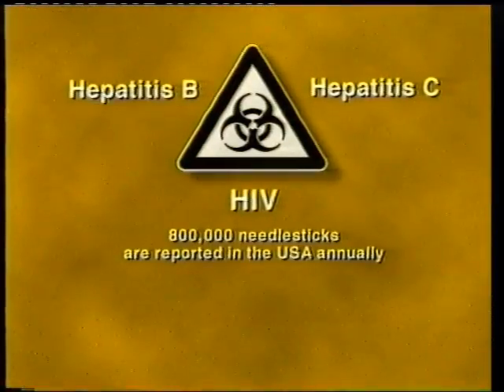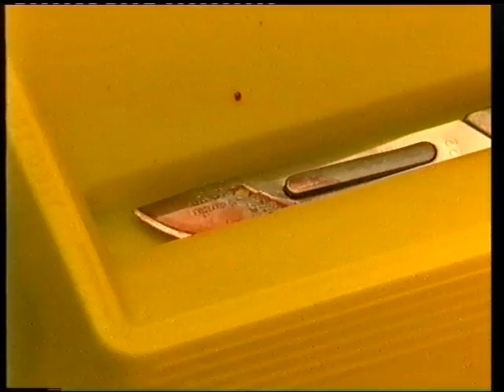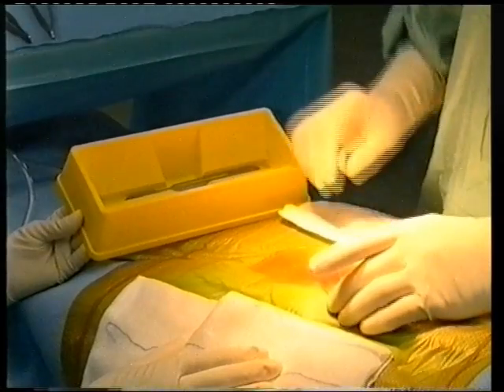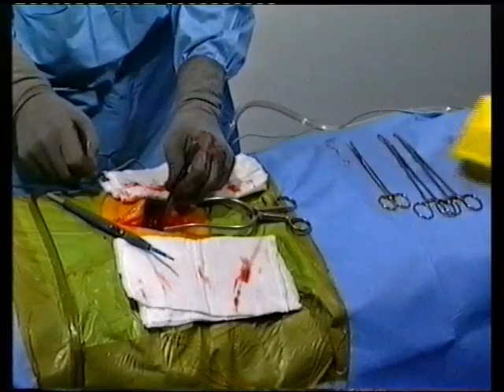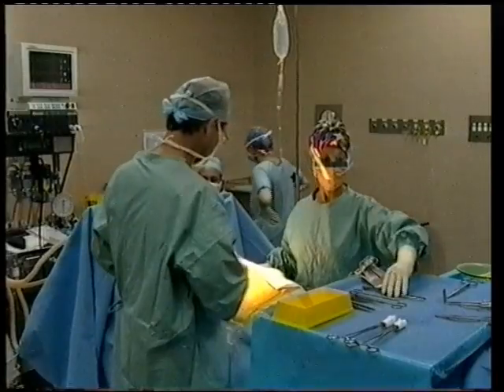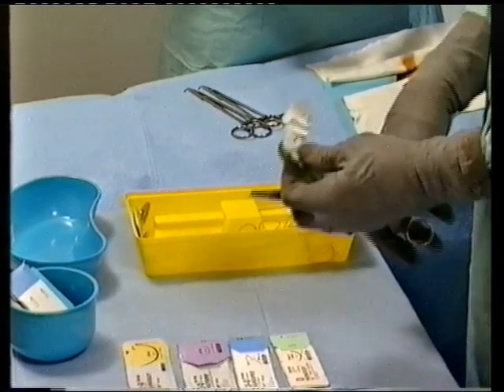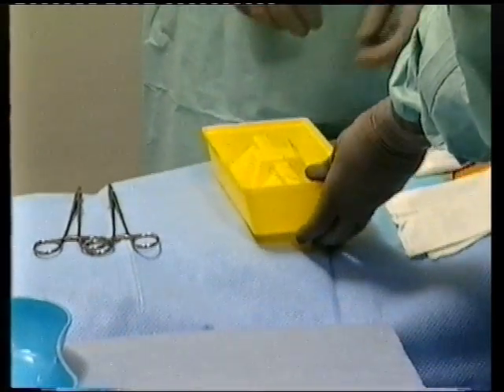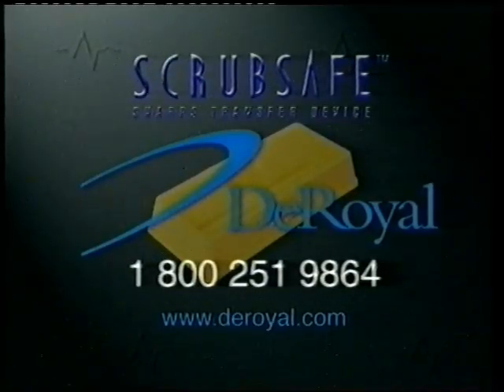ScrubSafe Sharps Transfer Device.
The ScrubSafe Sharps Transfer Device can be used to safely pass 99% of sharps between members of the operating theatre teams during surgery ensuring minimal risk of sharps injury which can often result in pathogen transfer.